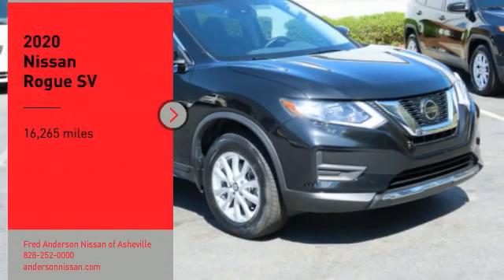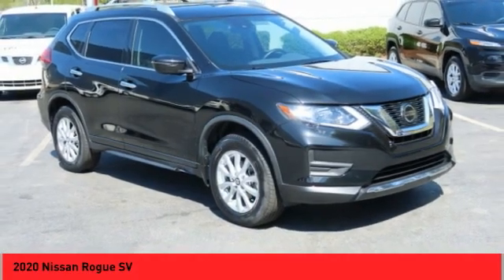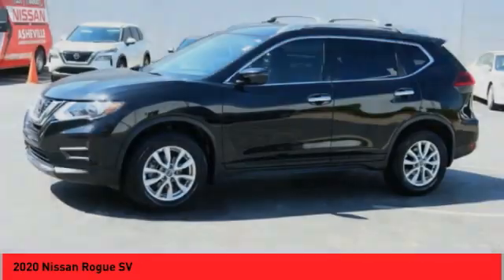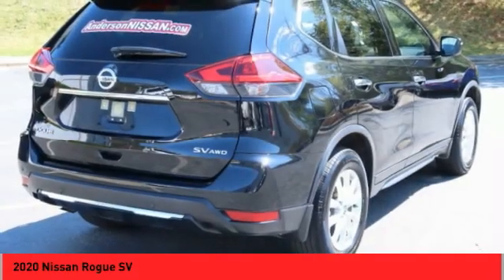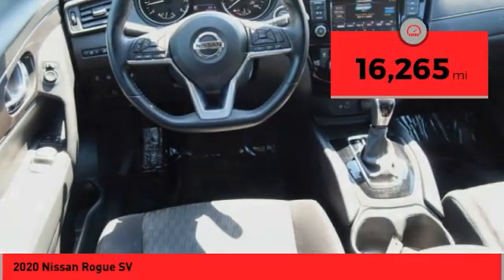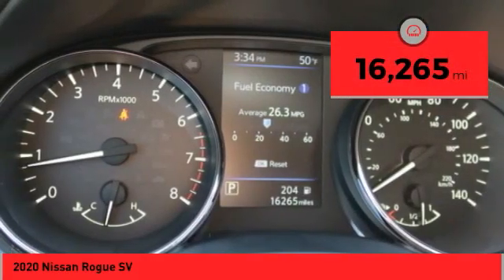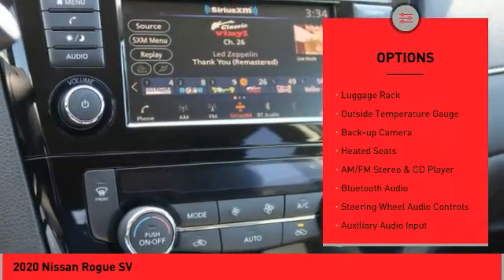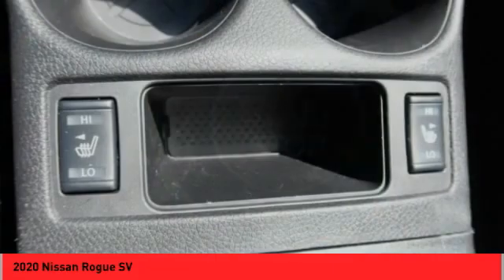2020 Nissan Rogue Asheville NC LW132336P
2020 Nissan Rogue SV

Recent Arrival! CARFAX One-Owner. Clean CARFAX. 2020 Nissan Rogue SV Magnetic Black Pearl **Available at Fred Anderson Nissan of Asheville. Call us today at **, *Still Under Factory Warranty**, * FREE OIL CHANGES!, LOCALLY OWNED AND SERVICED!, FULLY SERVICED!, TWO KEYS!, Aux Audio Input, Alloy Wheels, Power Driver Seat, Bluetooth, Android Auto, Apple Carplay, Keyless Entry, Back Up Camera.AWD CVT with Xtronic 2.5L I4 DOHC 16V 25/32 City/Highway MPG Odometer is 23943 miles below market average!Qualifying Non-Certified Used Nissans bought here and serviced at a FAMILY STORE receive our FULL ANDERSON FAMILY PLAN at NO COST to YOU! Our full family plan includes: 3-Day Vehicle Exchange*Lifetime Oil Changes*Lifetime Service Loaners (with $300+ Service)*Lifetime Car Washes(with Service)*MUCH MORE! (Value exceeds $1,000 in first years of ownership) Call us at , go or visit us at Fred Anderson Nissan of Asheville - 629 Brevard Rd Asheville, NC 28806 to learn more! Our # 1 goal is to help you find the vehicle you love at a price you can afford wrapped in a deal you don't want to walk away from. All prices exclude tax, tag, license, title, and registration for your state; NC inspection (up to $30 on used vehicles), dealer-installed tint ($299), and admin ($649) fees. All vehicle internet pricing is subject to change and requires standard financing through NMAC. From time to time in the transfer of data on the internet there are errors, the dealer is not responsible for errors in advertised price. See dealer for complete details.Welcome to Fred Anderson Nissan of Asheville - We're so happy you're here! Whether you stopped by because you are looking for a reliable, honest Nissan dealership in NC, or you're just browsing for your next dream car, we are ready and willing to do whatever we can to help make your experience a truly exceptional one. We typically stock over 300 new and 100 used vehicles DAILY and work with over several